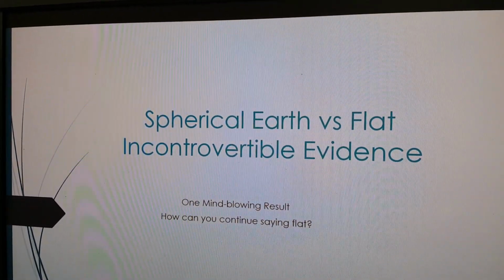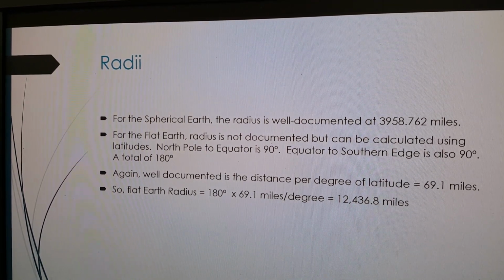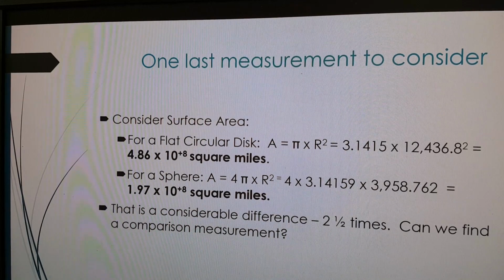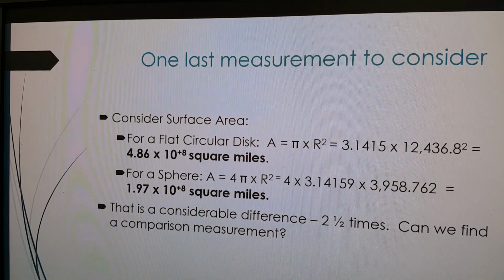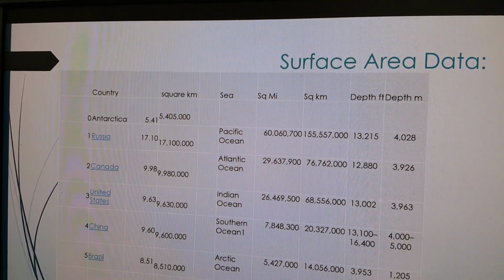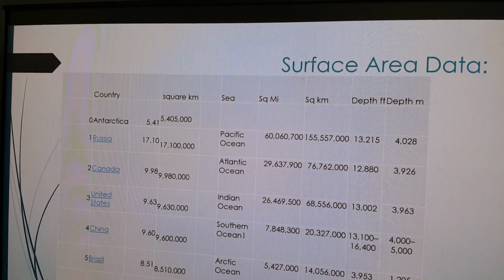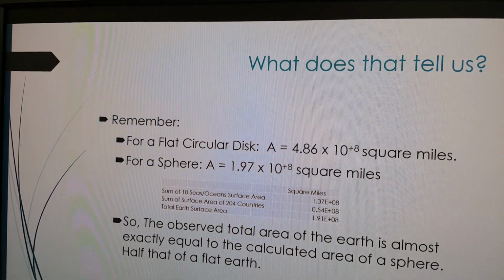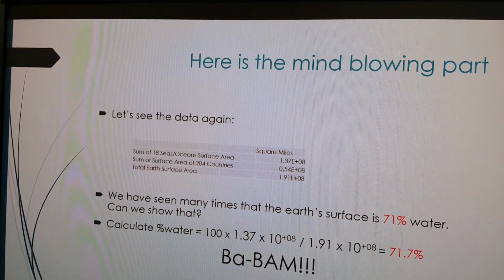Surface Areas do not add up for the fat flat earth.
Unquestionable Evidence